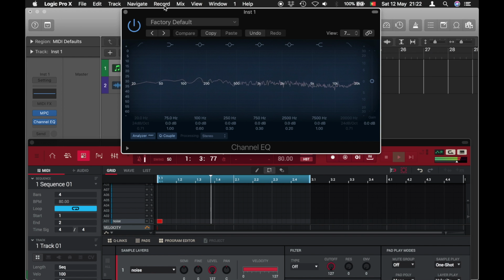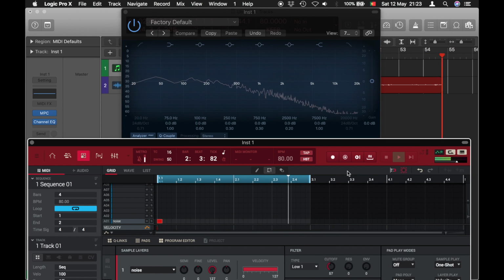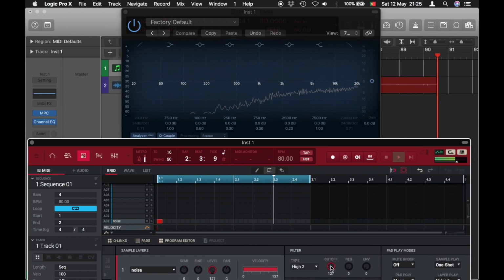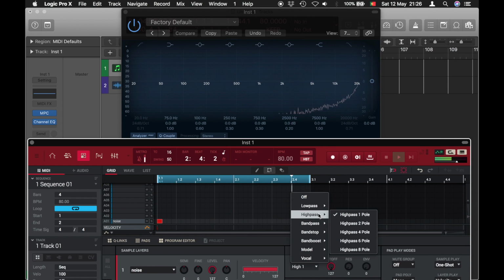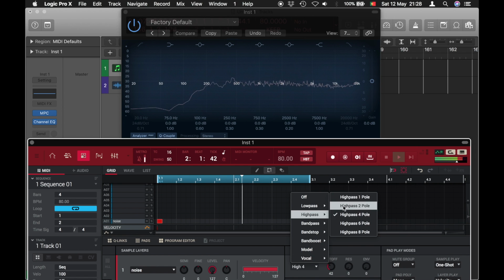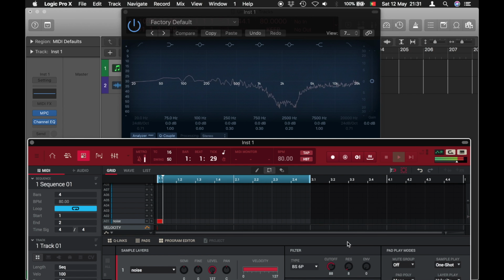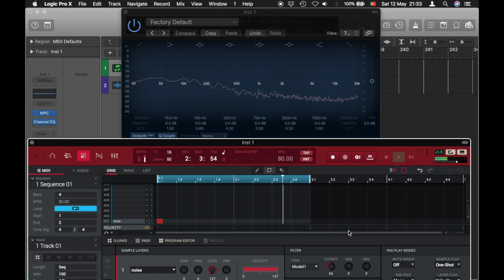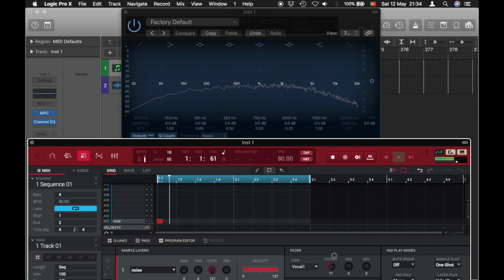Looking at the filter curves of the Akai MPC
This Channel is about making beats on the Akai Mpc Touch, Live, X - Sampling and slicing samples. Reviews on the Akai Mpc, updates, tutorials, beatmaking tips and tricks. Lofi hip hop boombap Jazz.